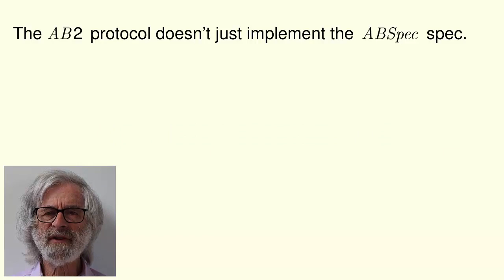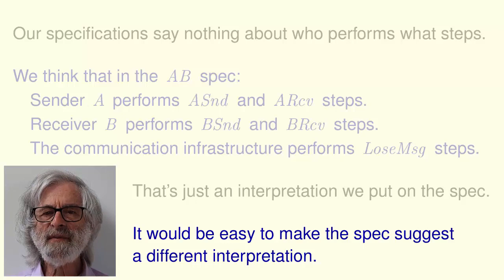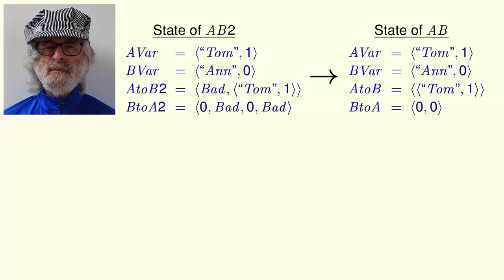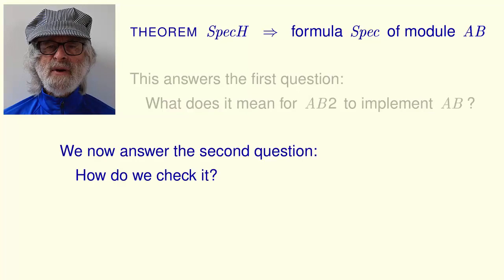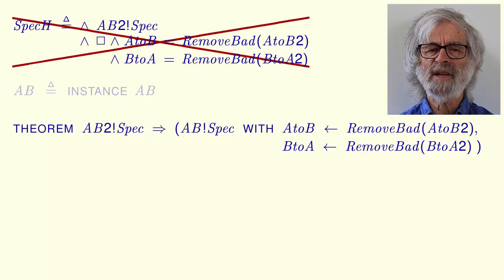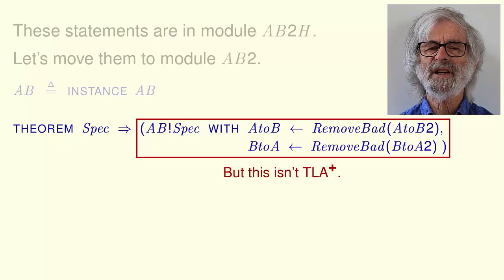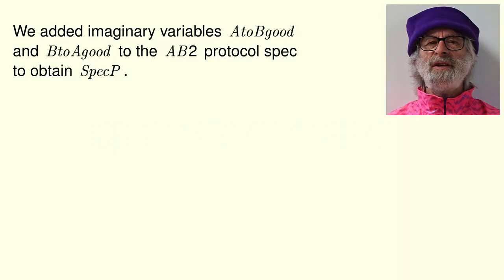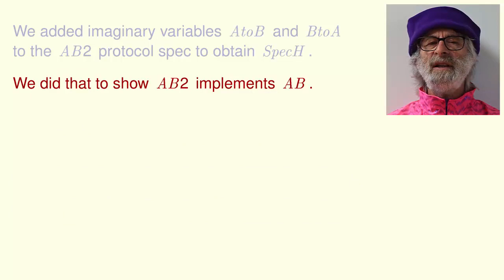Lamport TLA+ Course Lecture 10: Implementation with Refinement Part 2: Refinement Mappings (HD)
IMPORTANT NOTE!: This is a mirror of Lamport's TLA+ lecture videos with some chapter markers in the video description from Lamport's site for ease of viewing on mobile devices, or other platforms and connection setups where YouTube is the most optimal "format". For the original files, resources, errata, and more, please or the original page which is linked below.

Original Description: A two-part lecture that explains the general meaning of implementation, which involves refinement mappings.

Contents

0:00 - Intro
00:04 - Prologue
00:30 - AB2 Implements AB
04:22 - Specifying SpecH
07:53 - Checking Implementation
09:12 - Simplifying Refinement
13:37 - What We Did And Why
16:19 - Imaginary Variables
19:29 - What's Next
20:37 - Epilogue